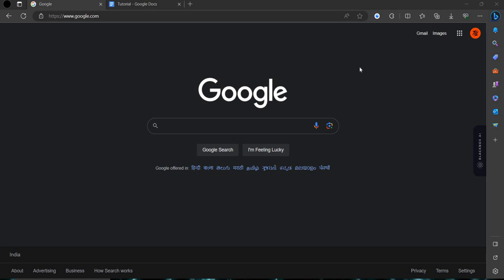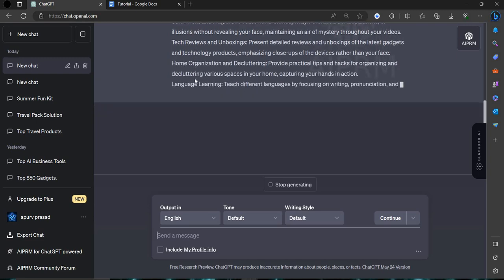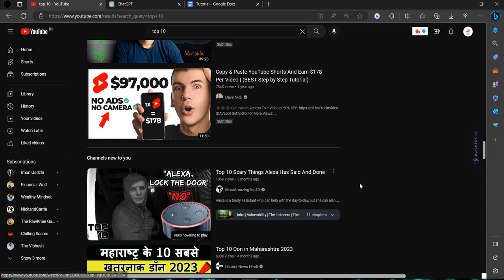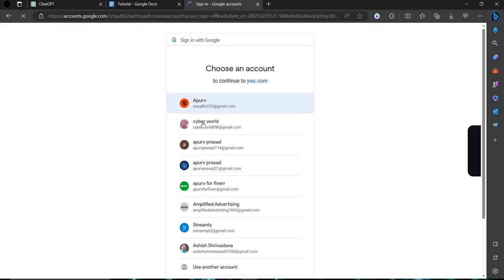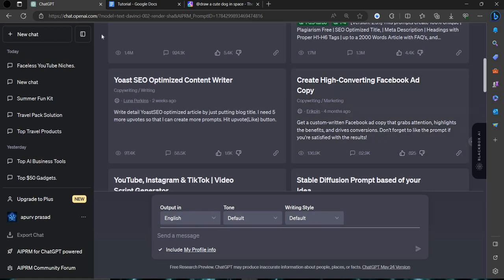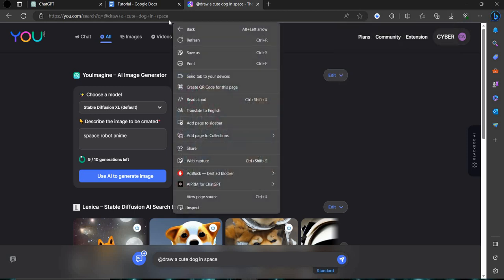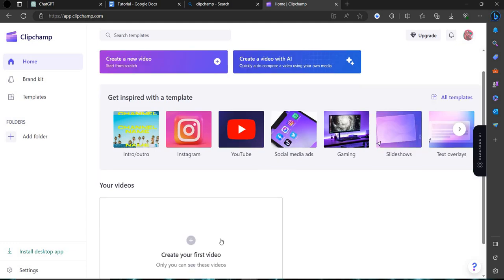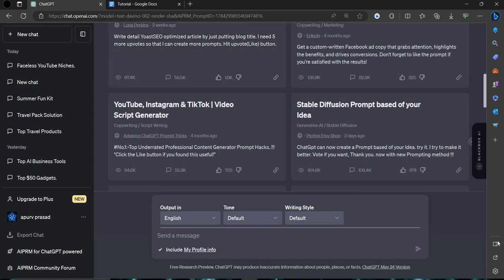How to make YouTube Face Less Channel By Using AI and Earn $12000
In this video, we will show you an incredible way to make your YouTube channel stand out from the crowd using AI technology.

Are you tired of struggling to gain subscribers and views on your channel? Do you dream of earning a substantial income from your YouTube content? Look no further! We have discovered a groundbreaking method that will revolutionize your YouTube journey.

With the help of AI, we will guide you through the process of making your YouTube faceless channel. Yes, you heard it right! You can now create engaging and captivating content without revealing your face. This opens up a whole new world of possibilities for those who prefer to remain anonymous or simply want to focus on the content itself.

Not only will we teach you the step-by-step process of creating a faceless channel, but we will also reveal the secrets to earning an impressive $12,000 from your YouTube endeavors. Imagine the financial freedom and success that awaits you!

Our easy-to-follow tutorial will cover everything you need to know, from selecting the right AI tools to creating compelling content that resonates with your target audience. We will also provide valuable tips on optimizing your videos for maximum visibility and monetization strategies that can generate substantial income.

Whether you're a beginner or an experienced YouTuber, this video is a game-changer. Don't miss out on this opportunity to take your YouTube channel to new heights and earn a significant income doing what you love.

Get ready to unleash the potential of your YouTube channel and start earning $12,000 or more! Watch this video now and let's embark on this exciting journey together.